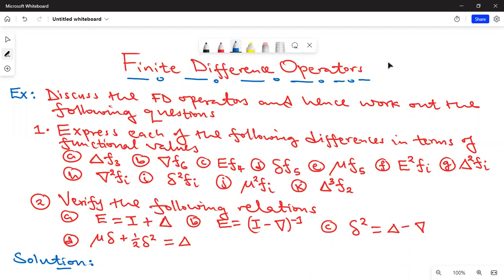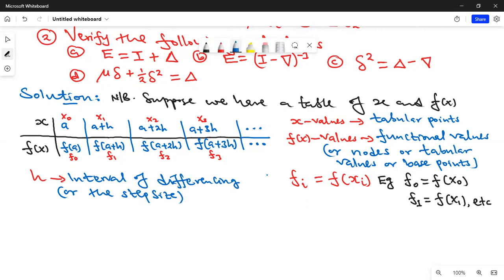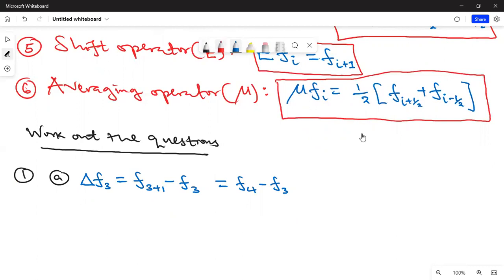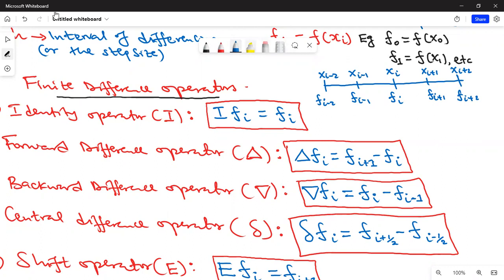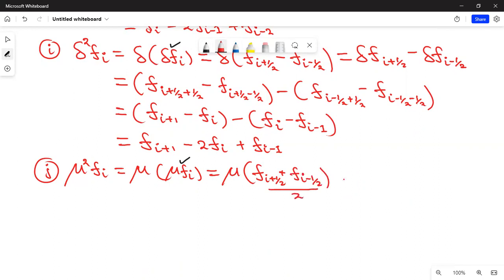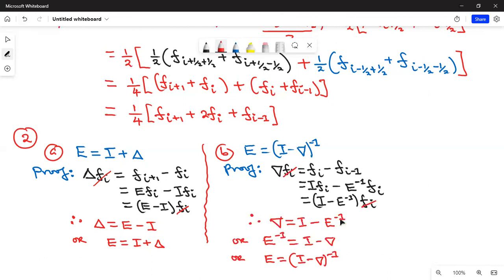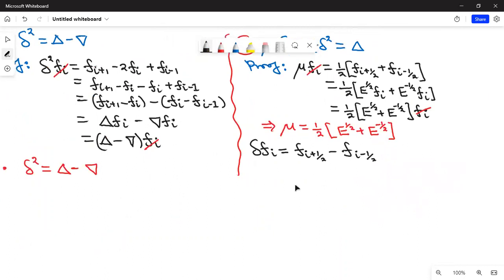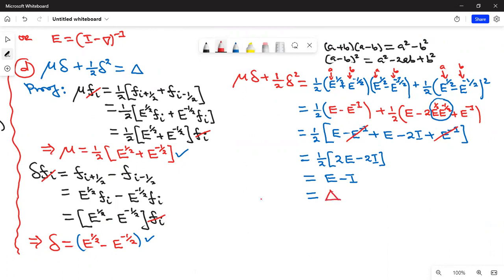An amazing Numerical Analysis problem on the Finite Difference Operators.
Main Topic: Finite Differences.